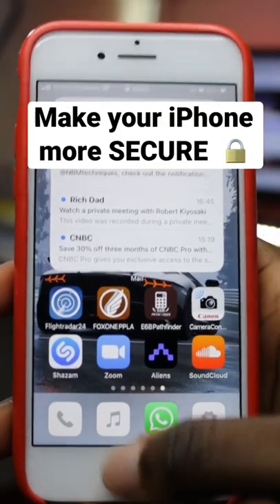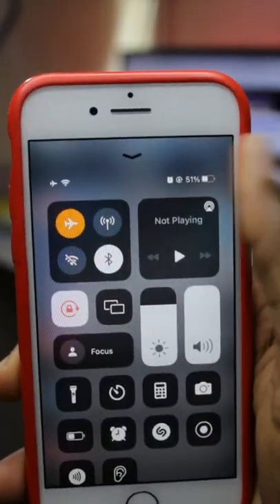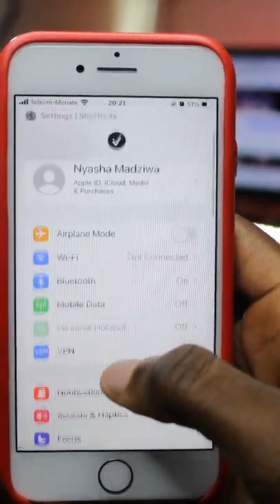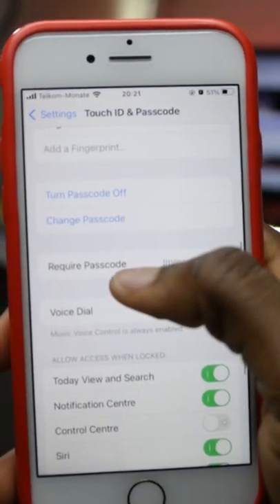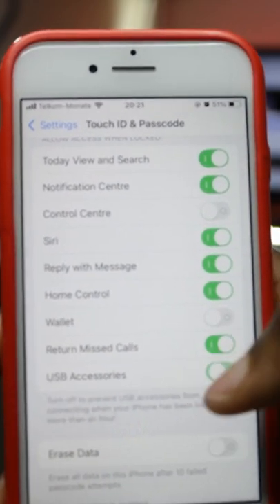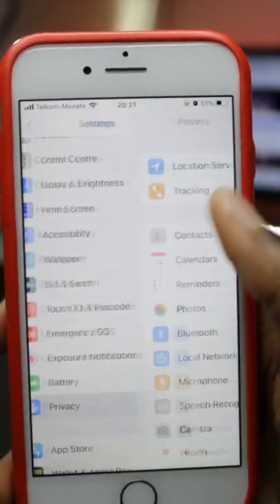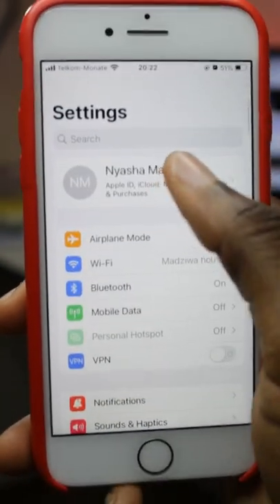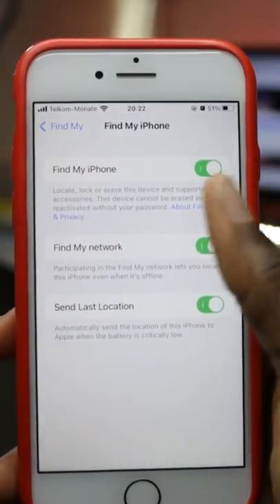Make your iPhone more secure 🔒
Follow @NBMTechniques for more